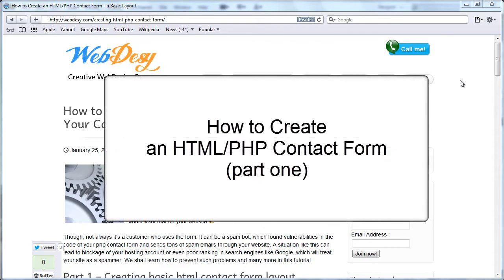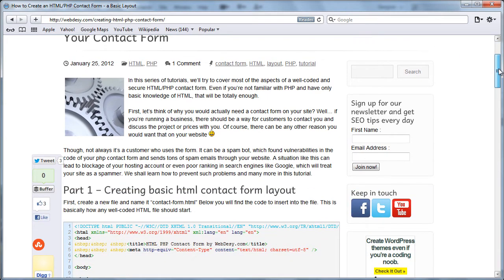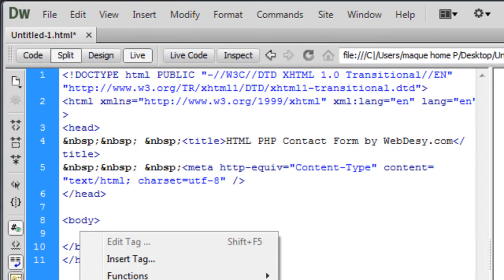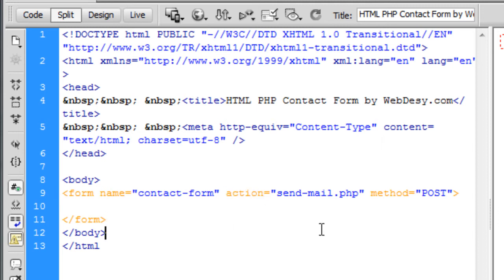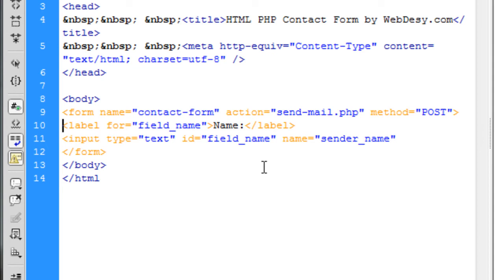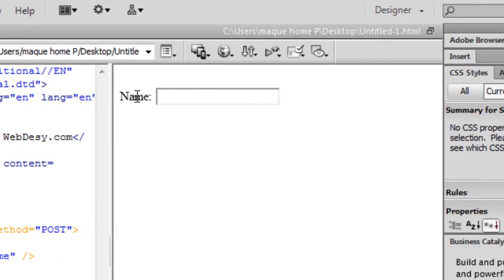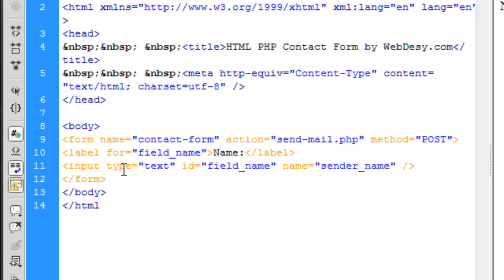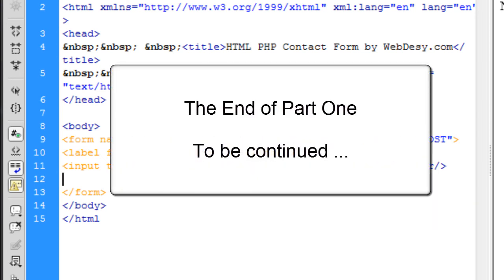How to Create an HTML/PHP Contact Form (part one)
- This video just visually explains how to create a basic layout for your contact form.